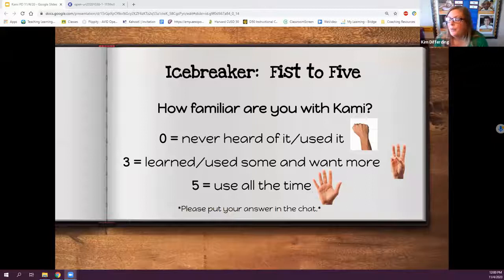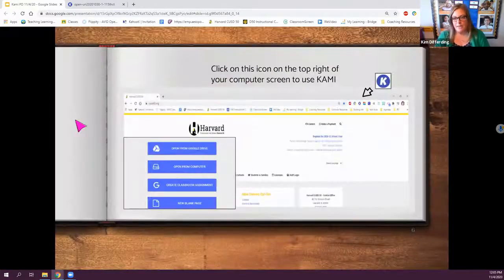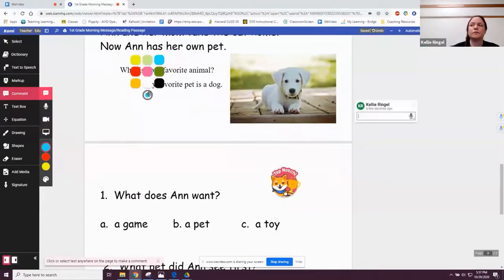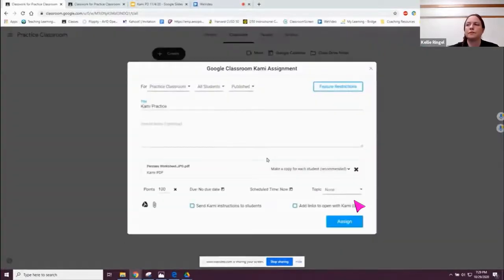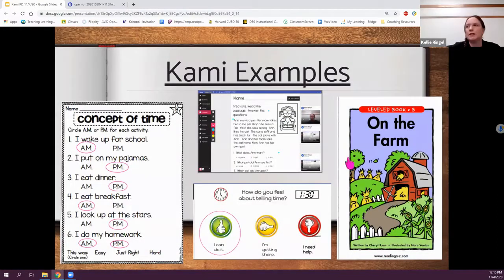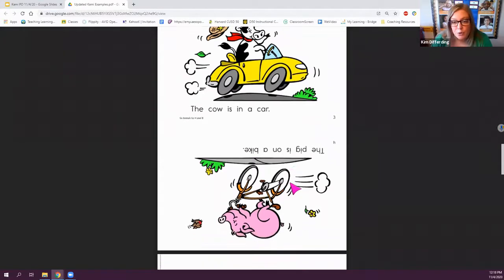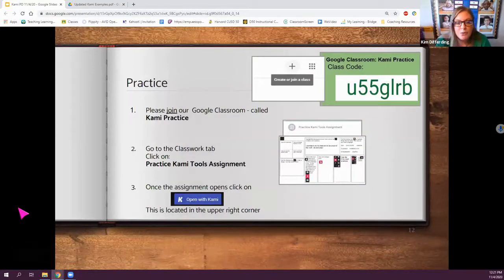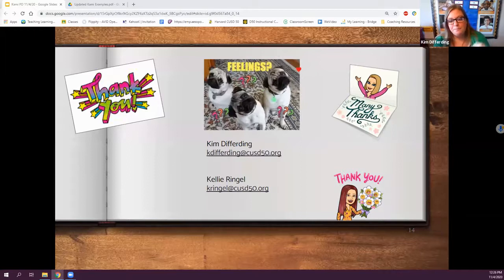Kami PD 11/4/20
Use Kami  for an interactive learning experience in your ealy elementary classroom.